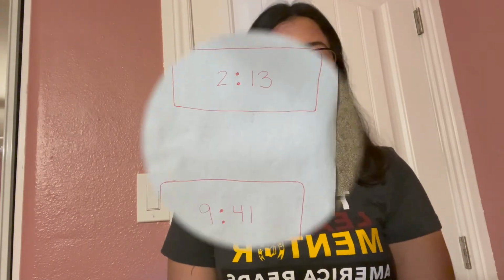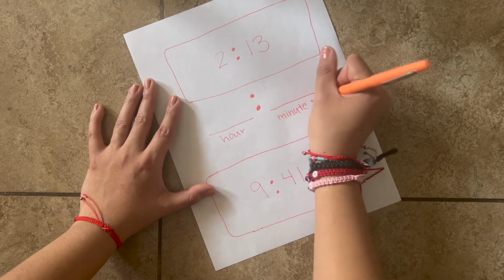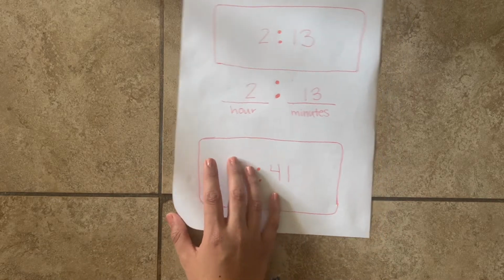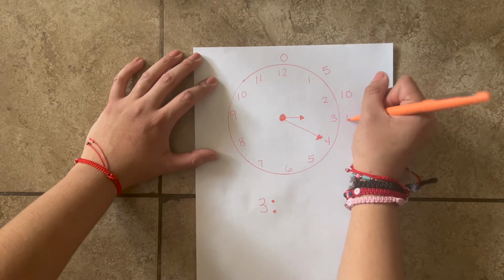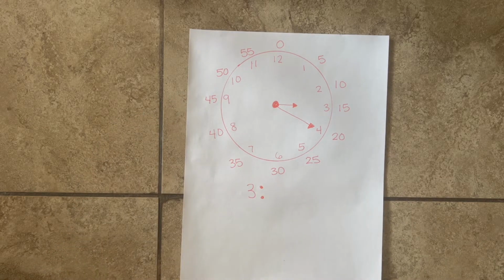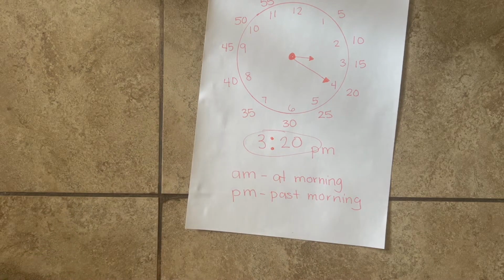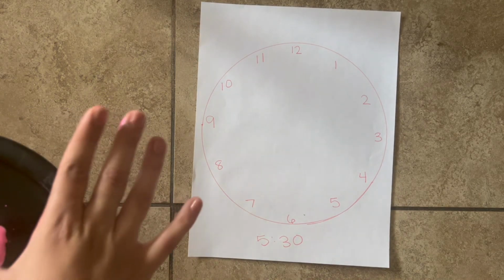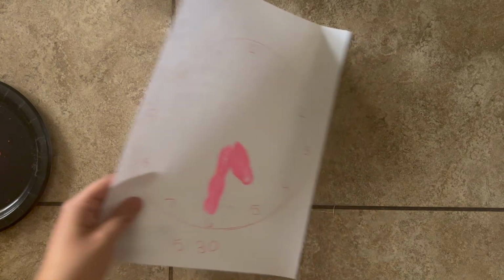2nd Grade Reading Clocks! | Arizona Academic Standard 2.MD.C.7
Let's figure out how to read our clocks! Join one of our tutors in learning how to tell the time on digital and analogue clocks! Be sure to check out some of our other fun videos :)